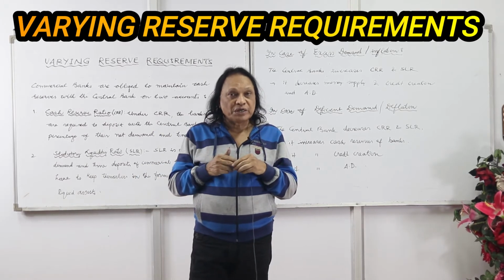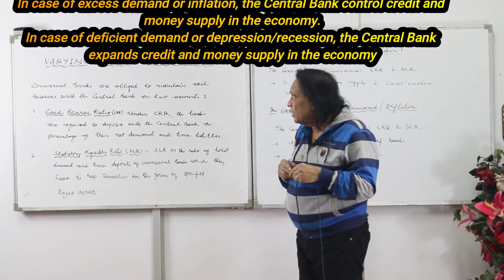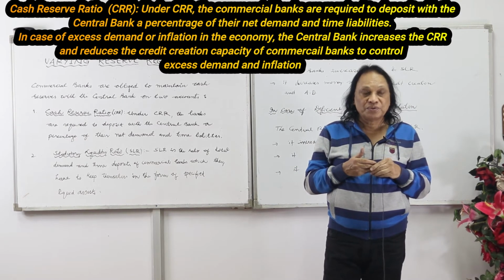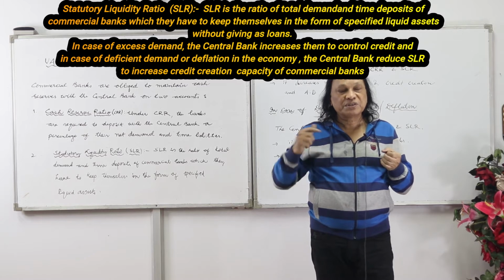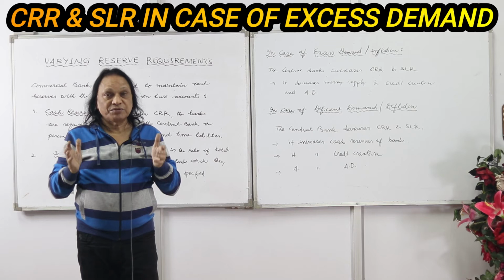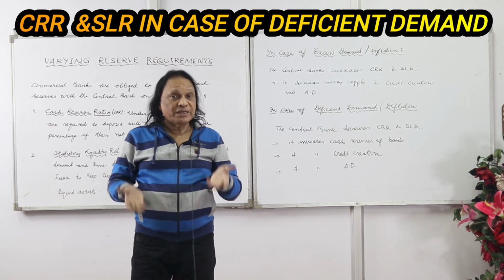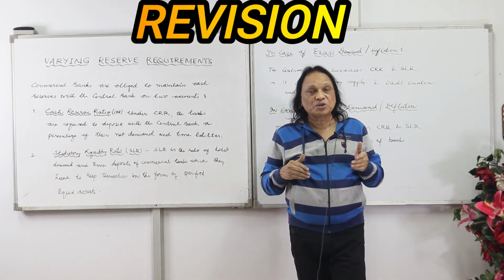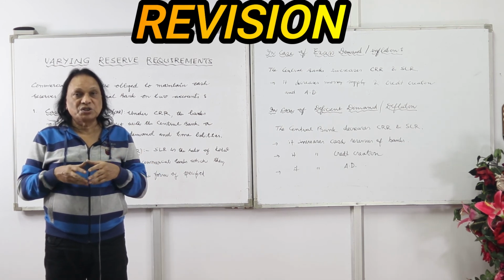CBSE I Class XII I Varying Reserve Requirements I Cash Reserve Ratio I Statutory Liquidity Ratio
Varying Reserve Requirements is one of the instruments of the monetary policy of the Central Bank (RBI).  This has two parts:
1.  Cash Reserve Ratio:  CRR is the per cent cash reserves the commercial banks are obliged to deposit with the Central Bank.
2.  Statutory Liquidity Ratio:  SLR is the cash reserves which the commercial banks are obliged to keep with themselves without lending to public.
In case of excess demand, the RBI increases both CRR and SLR to decrease the credit creation capacity of commercial banks.
In case of deficient demand, the RBI decreases both CRR and SLR to increase their credit creation capacity